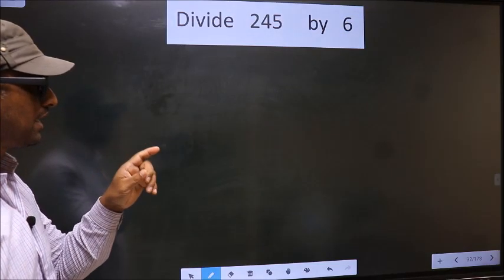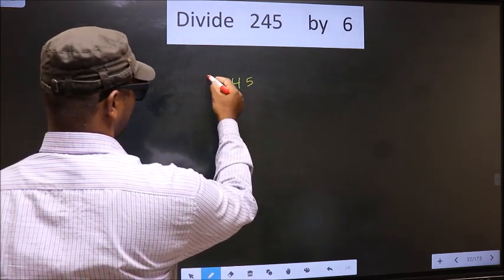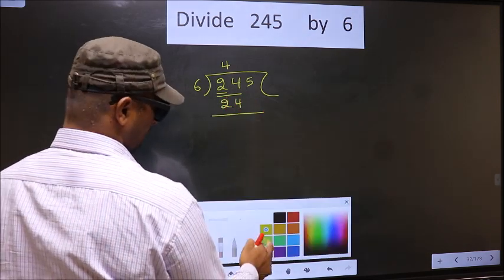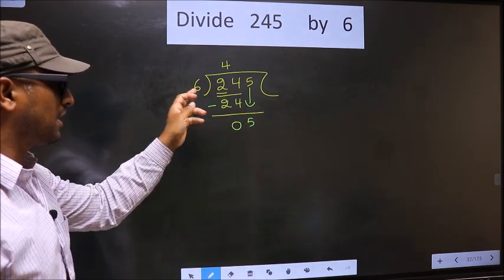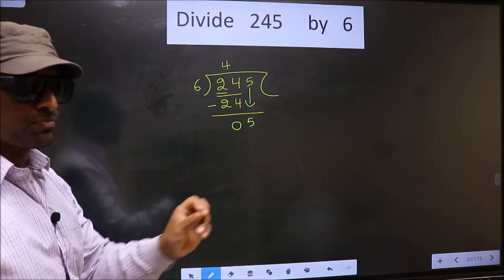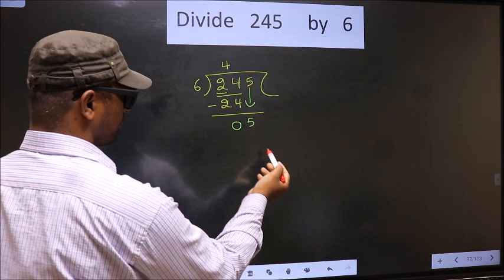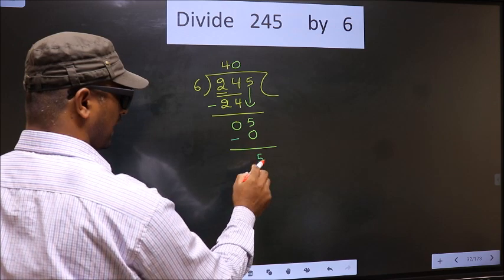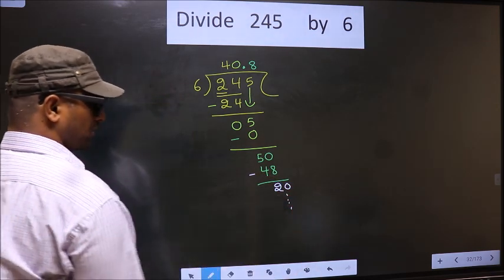Divide 245 by 6 Most common mistake while dividing